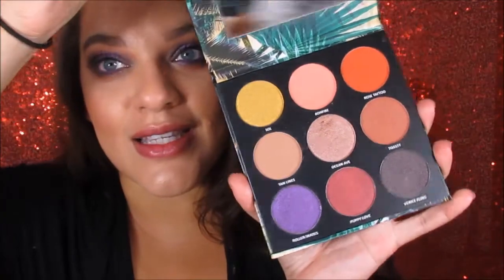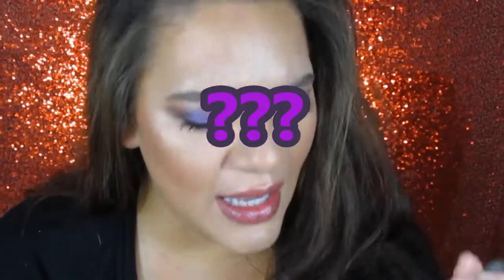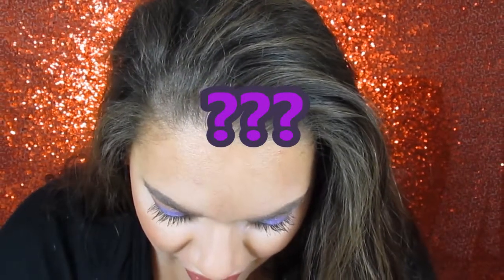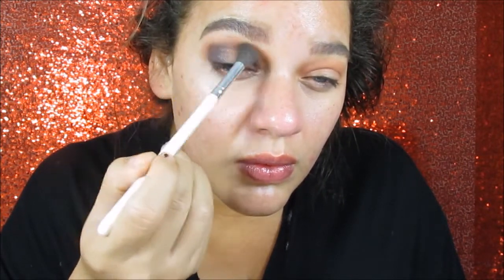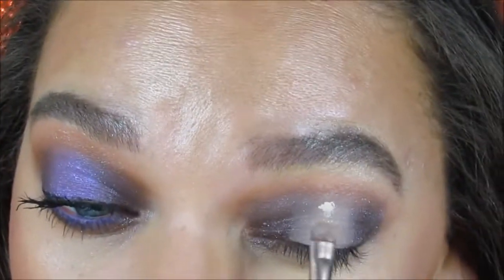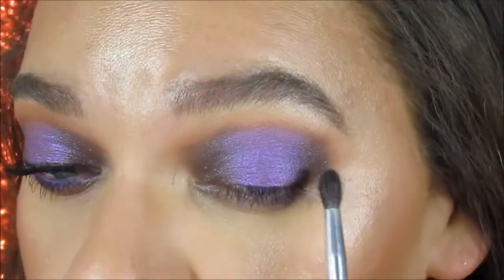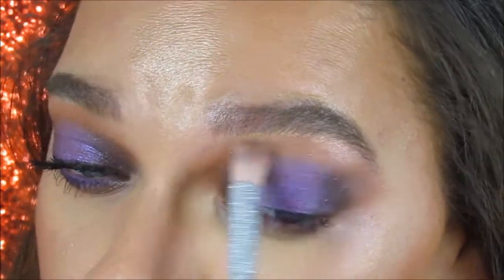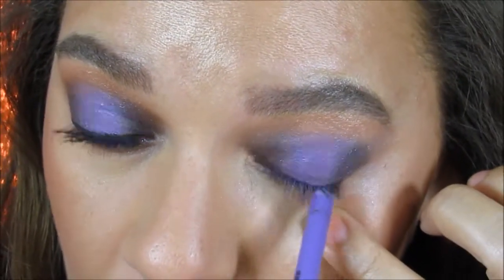Vlogmas Day 24| A Purple Halo Eye W/ The Bailey Sarian Palette